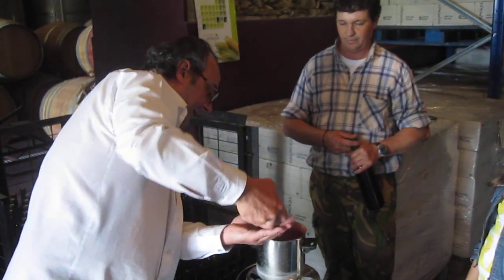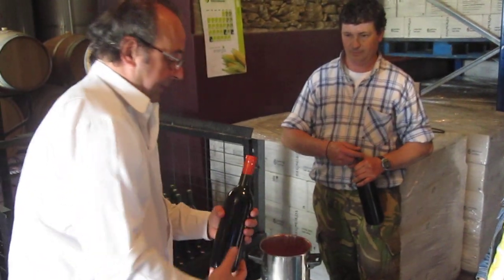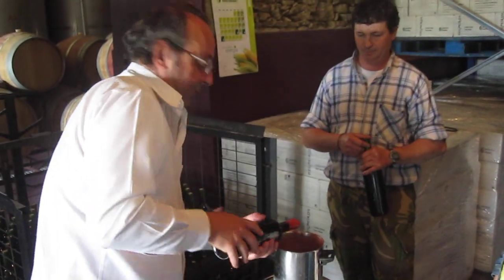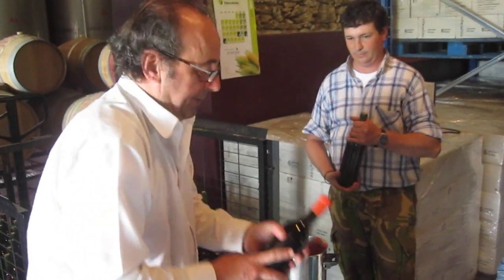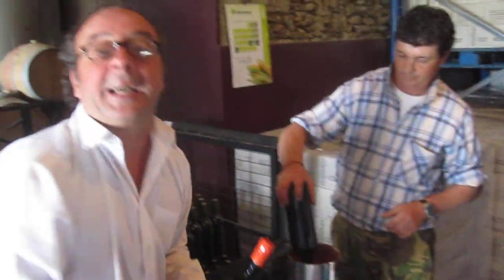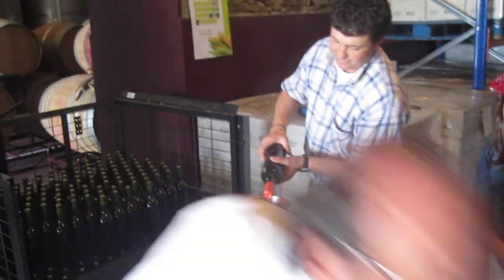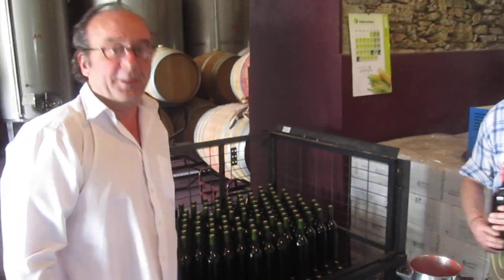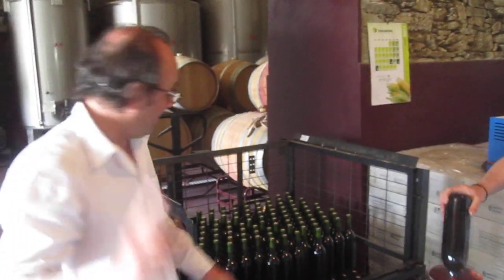puting wax.MOV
Negreiros wine producer puts wax to protect the cork of some bottles wich will be dived in a tank of water. The idea is to age the wine under water to avoid big termic variations and to mantain the wine fresh even during the summer.